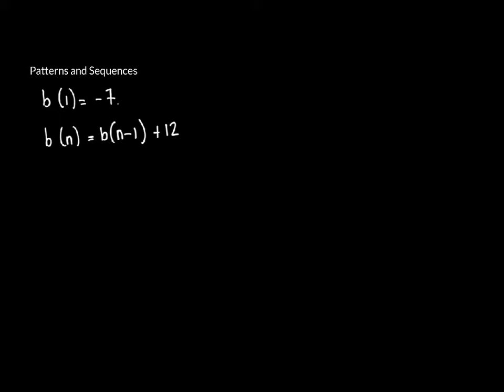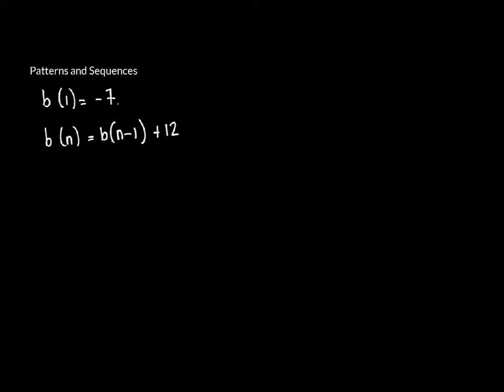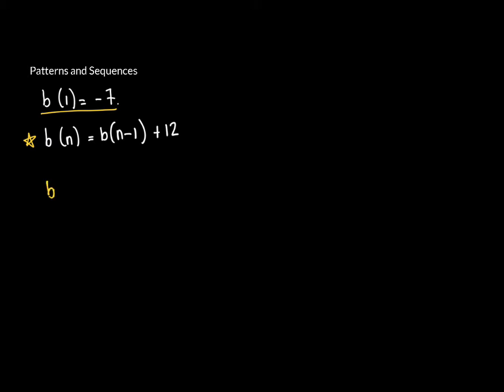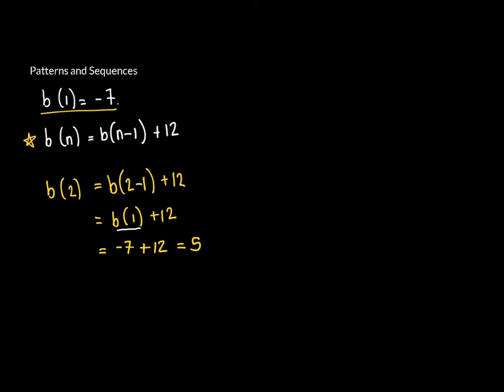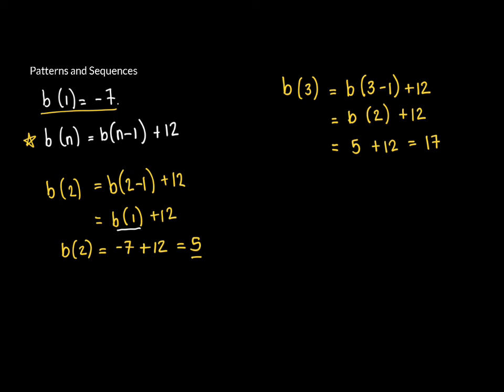Patterns, Sequences and Series - Finding a Term Gr 12